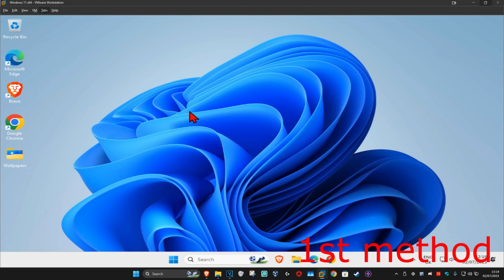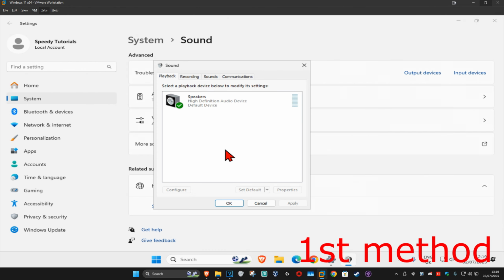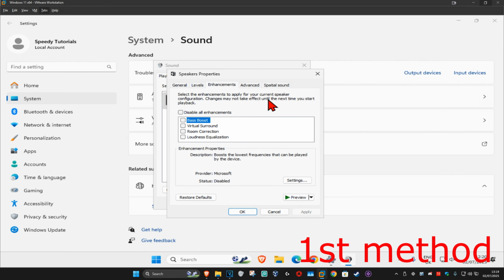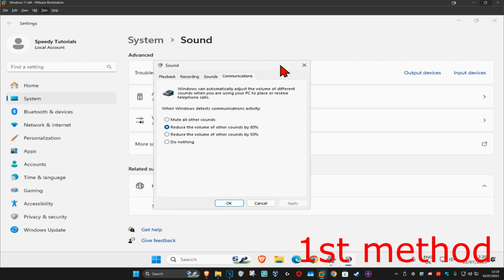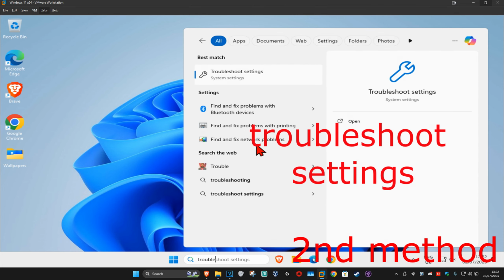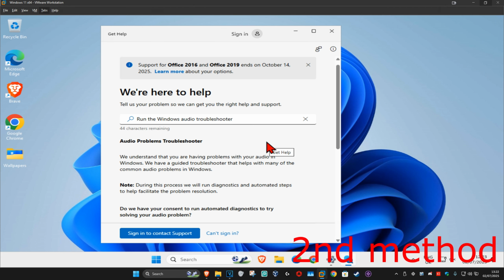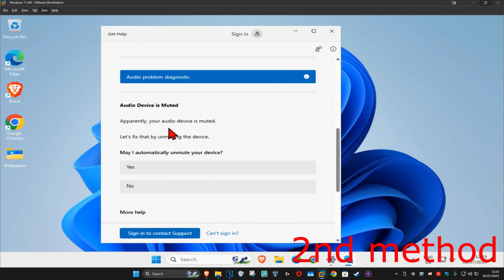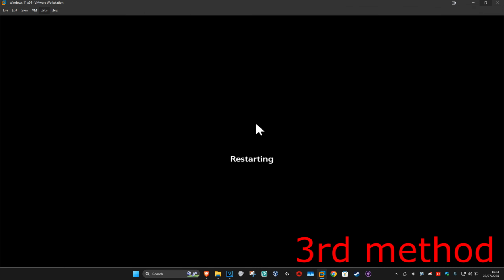How To Fix Sound Volume Automatically Going Up or Down, Jumps in Windows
In this tutorial, I'll show you how to fix the issue where the sound volume automatically goes up and down or jumps in Windows. This problem can be caused by conflicting settings, audio driver issues, or external software. Follow these steps to fix the problem and regain control of your audio settings.

Issues addressed in this tutorial:

Fixing automatic volume adjustments in Windows
Resolving volume jumping issues on Windows
Troubleshooting sound and audio driver problems
Solving audio control issues in Windows